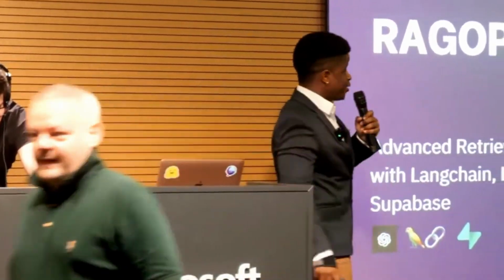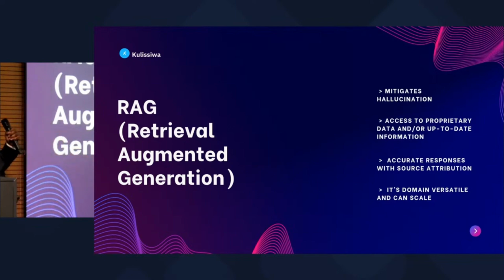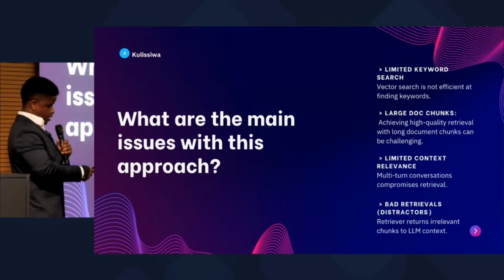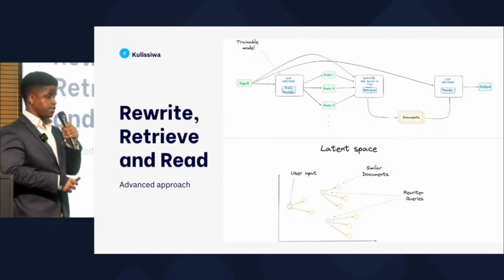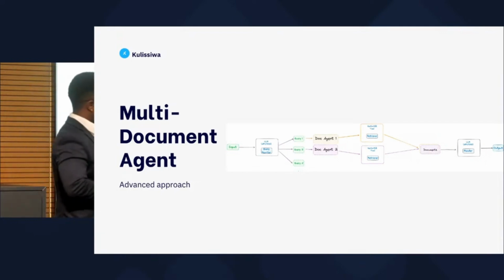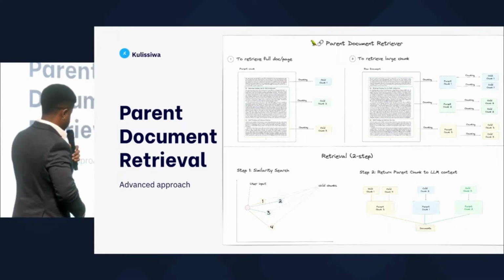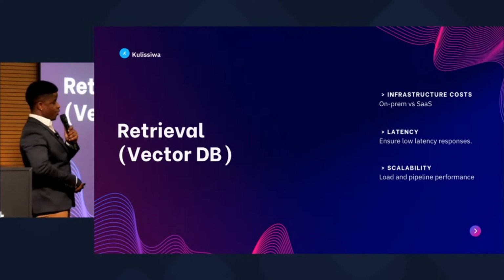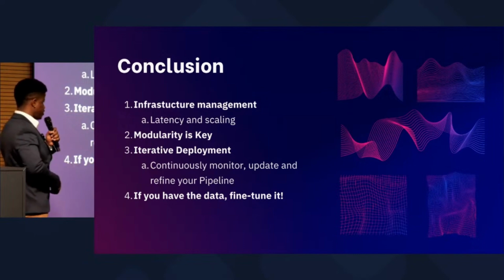RAGOps: Advanced Retrieval Strategies with LangChain, Langsmith and Supabase.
Learn to build advanced RAG applications in this video. I'll guide you through setting up each pipeline step, along with monitoring, evaluation, and enhancing your prompts and document processing. Also, get an inside look at how we optimize our RAG pipelines at Kulissiwa.com using LangChain, Langsmith, and Supabase.

Kulissiwa
Extract accurate insights from your documents using AI.
Save time everyday from reading and researching documents, just ask and get accurate answers with references in seconds.